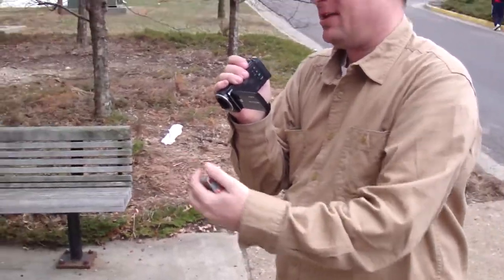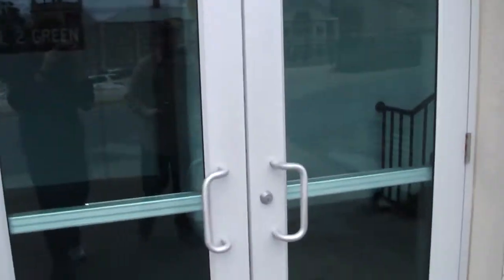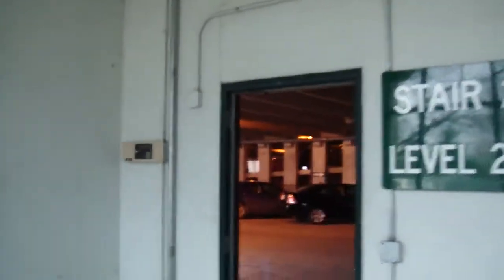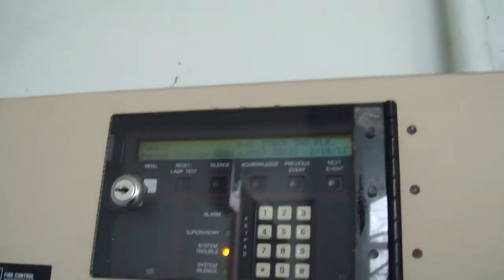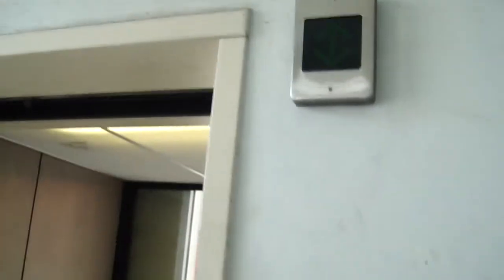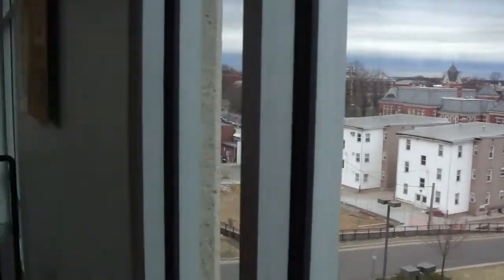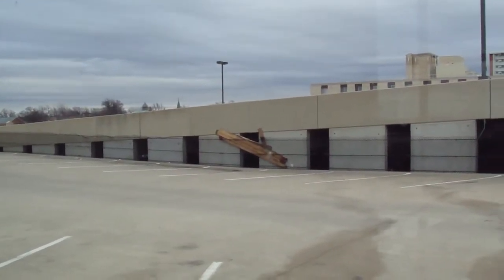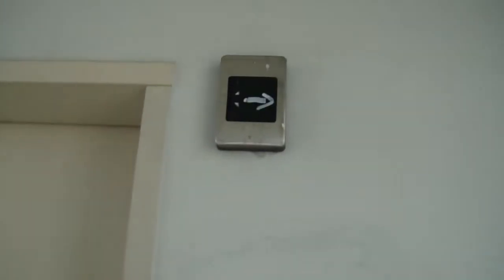Scenic Otis Hydraulic Elevator at Hitt St. Garage, Columbia, MO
[Featuring Dieselducy]  Here's a standard Series 1 with a funny door and a nice view. Follow me on: